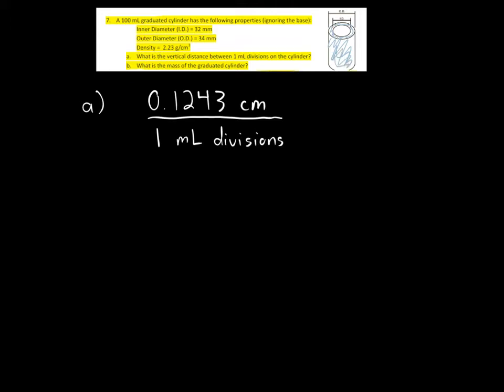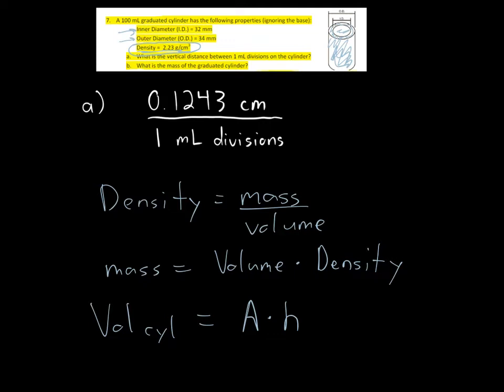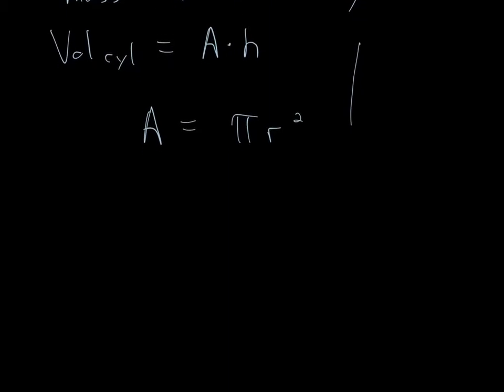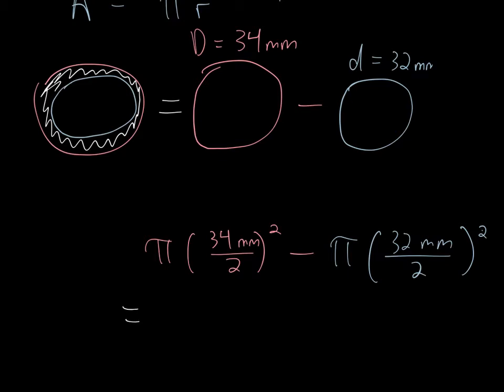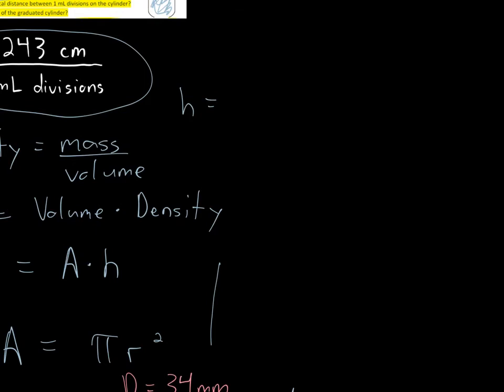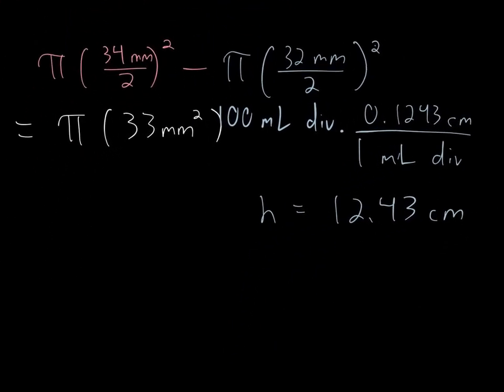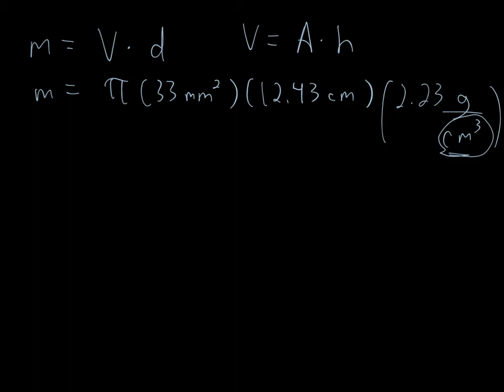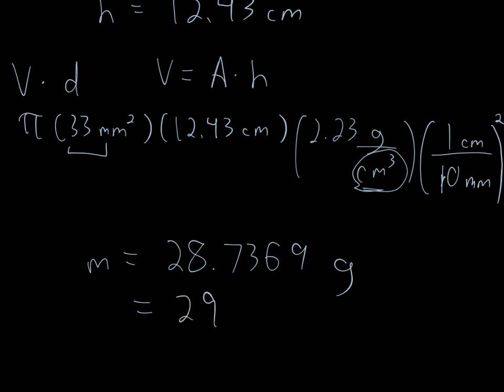Chapter 1 Problem 7b Measurements